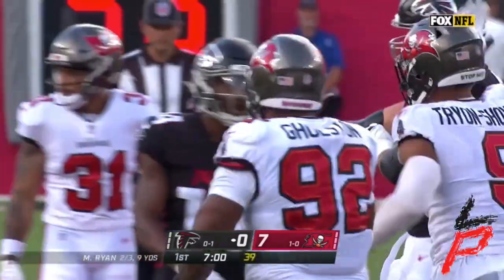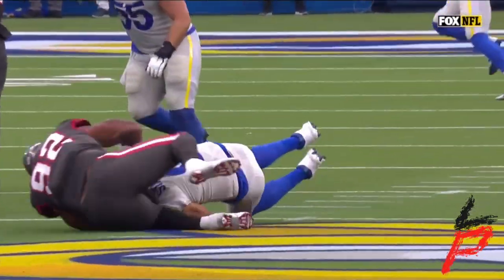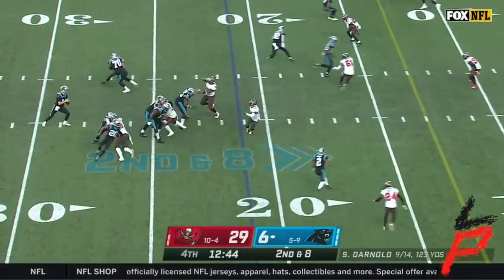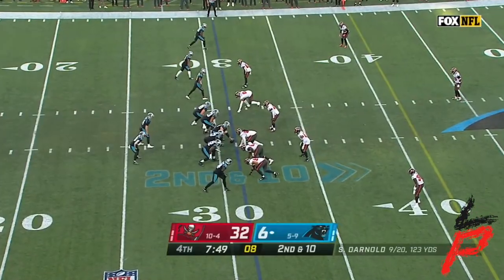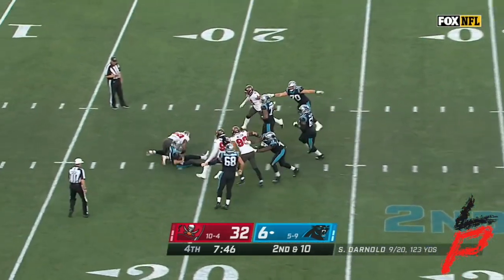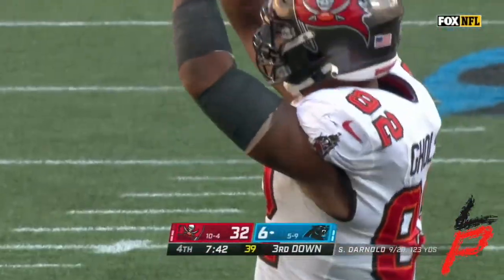William Gholston | 2021-2022 Season Highlight Mix | Tampa Bay Buccaneers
Highlight video for defensive tackle, William Gholston, during his 9th NFL Season (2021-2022) with the Tampa Bay Buccaneers! Gholston re-signed in the 2022 offseason and will play his 10th straight season with Tampa!